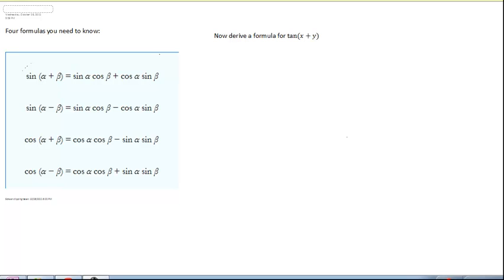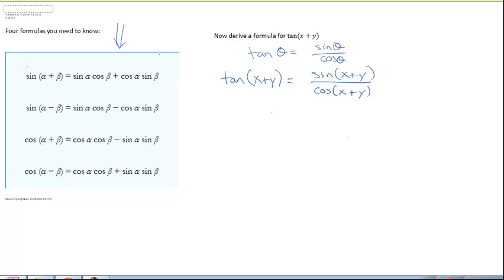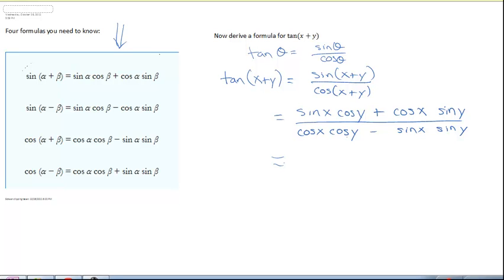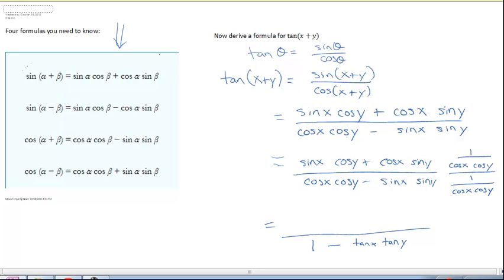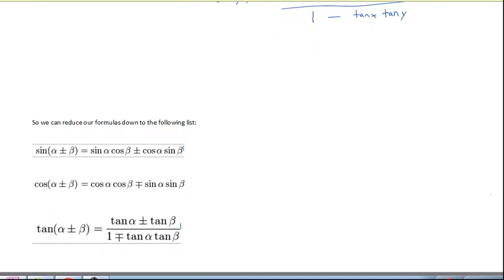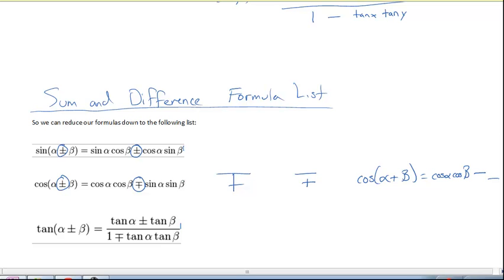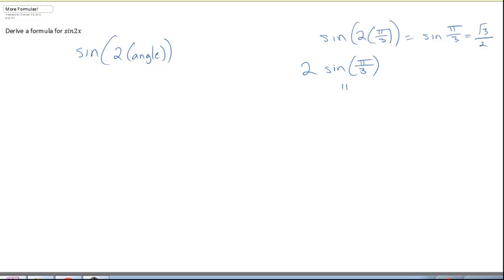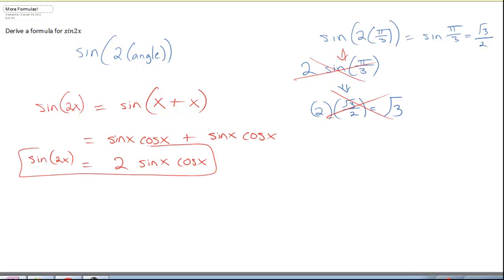AP Calc A 9-30 and 9-31 Part 3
On Tangent Addition and Double Angle